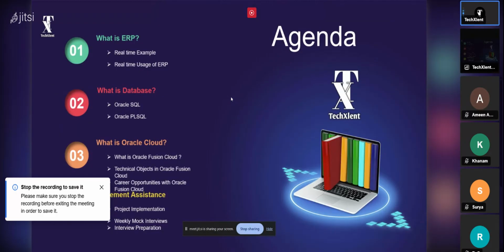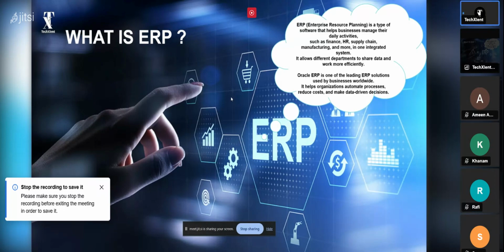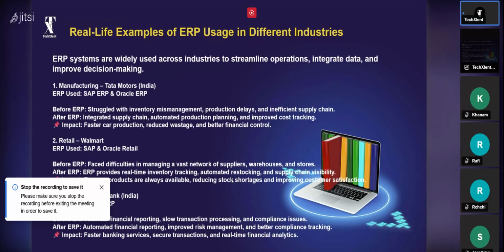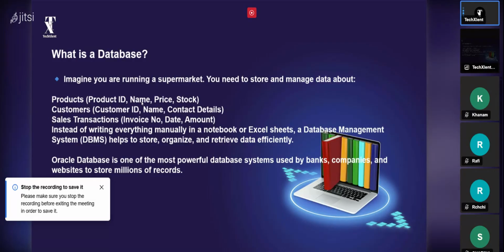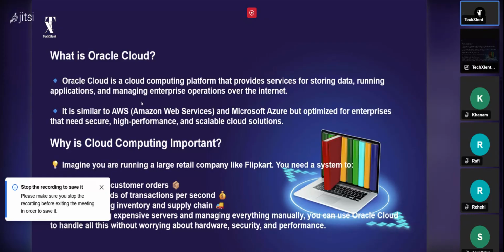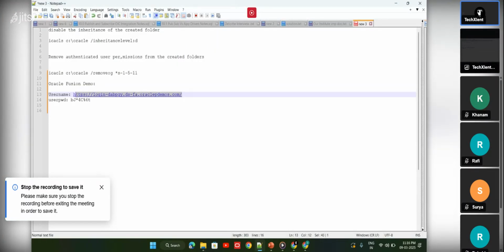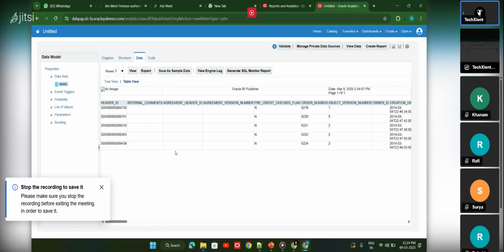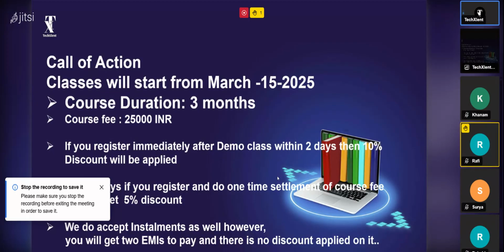Oracle Fusion Technical Development Demo Class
The Oracle Fusion Technical Development Demo Class is designed to introduce participants to the essential skills and concepts required to develop and customize applications within the Oracle Fusion ecosystem. Oracle Fusion is a comprehensive suite of cloud applications that integrate key business functions such as finance, human resources, supply chain management, and customer relationship management.

🚀 What You Will Learn:
Introduction to Oracle Fusion Architecture:

Understand the architecture and components of Oracle Fusion Applications.
Explore Fusion Middleware and its role in integration and development.
Fusion Technical Components:

Working with Application Development Framework (ADF) and Oracle SOA Suite.
Hands-on with Web Services, BI Publisher, and Fast Formula.
Customizations and Extensions:

Creating and managing Personalization and Extensions in Fusion Applications.
Implementing custom objects and logic using Oracle Fusion HCM and Financials.
Data Migration and Integration:

Techniques to migrate data from legacy systems to Fusion.
Utilizing FBDI (File-Based Data Import) and ADF Di for data loading.
Real-time integration using Web Services and REST APIs.
Reporting and Analytics:

Designing reports using BI Publisher and OTBI (Oracle Transactional Business Intelligence).
Extracting data and creating interactive dashboards.
💻 Who Should Attend:
Developers, Technical Consultants, and IT Professionals interested in Oracle Fusion.
Those looking to enhance their skills in ERP Cloud Technical Development.
IT administrators aiming to learn more about customization and integration in Fusion.
📝 Key Takeaways:
Practical exposure to Oracle Fusion Technical Development.
Real-world scenarios and use cases to apply your skills.
Insights into managing and customizing Fusion Applications effectively.